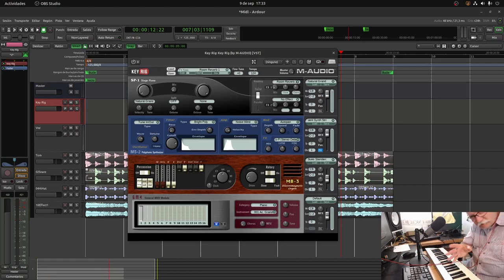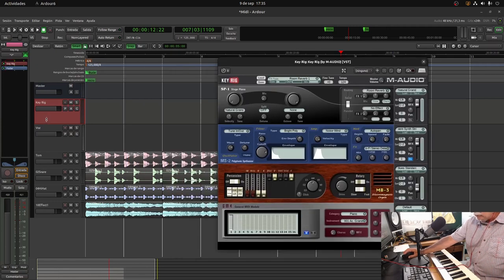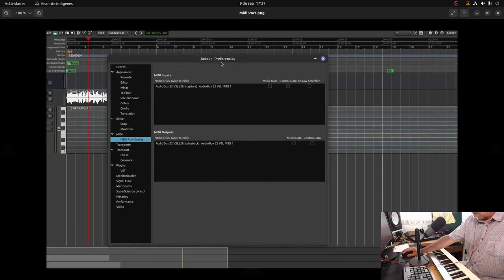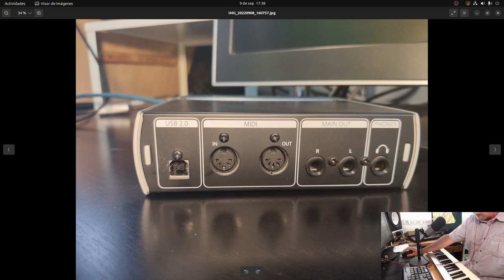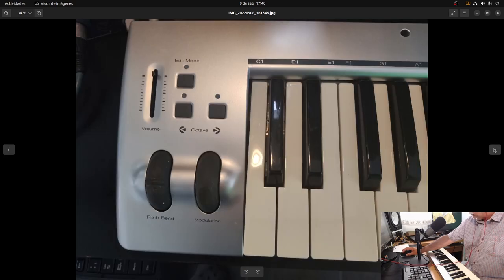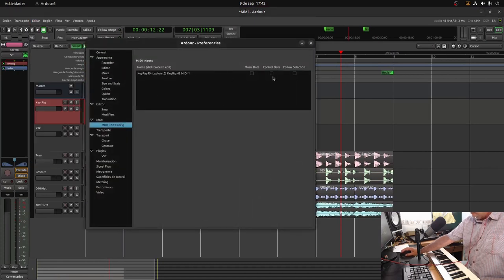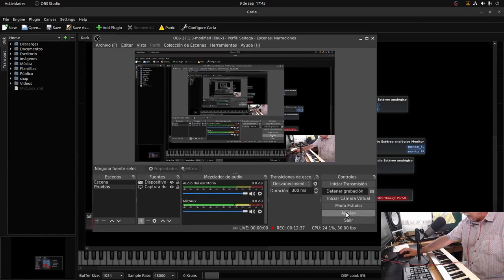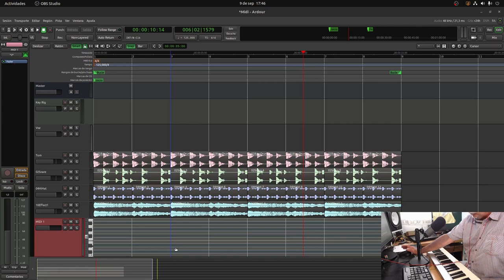Ubuntu 22.04.1, Pipewire, Ardour: Pruebas, conclusiones, tomando notas.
Como dije en el vídeo anterior, Ubuntu Software vuelve a funcionar.

Seguimos con el server Pipewire, su gestor Wireplumber y Pulse Audio deshabilitado.

Notas positivas:
Se ha instalado el Patchbay "Carla": De entrada, aparecen todos los elementos físicos del Sistema: Micrófono USB, Interfaz audio IO Hub, etc.
Cualquier elemento de Software que use audio, inmediatamente aparece en el PatchBay al ser ejecutado: OBS, Ardour, Navegador, etc. La manera de enrutar se vuelve más intuitiva. Cada elemento está bien identificado.

Notas negativas:
No aparece el "General MIDI Synth" (Tampoco hay un MIDI Input ni un MIDI Output en la correspondiente zona de Ardour). Sé que con Alsa - PulseAudio -Jack sí que tenía este servicio en la misma máquina y con la misma interfaz, pero hay cosas que estan diferentes:
- S.O.: Linux Mint. (Ahora hay Ubuntu)
- Pulse Audio, etc. (Ahora Pipewire)
- KXStudio y sus parámetros. (Ahora no hay ni los repositorios)
- Ardour Oficial. (Éste es de Gnome Software)
Sin el General MIDI Synth, no puedo utilizar el sistema de instrumentos de Ardour.
Antes de pasar a Manjaro, seguiré indagando por la Red, así que aún habrá algún vídeo con Ubuntu.

PERO...
Antes se viene una sorpresa que puede cambiar el guión. La duda se despeja próximamente.